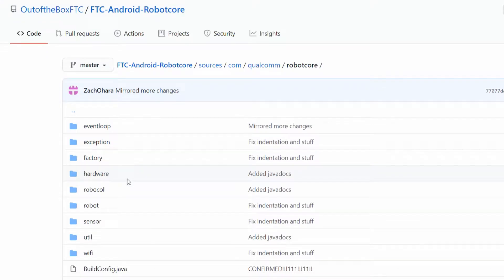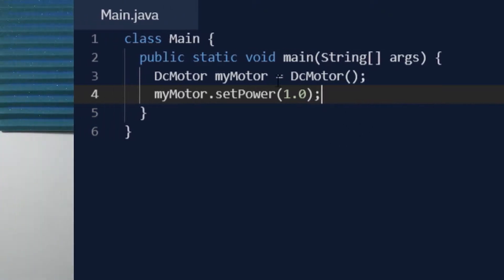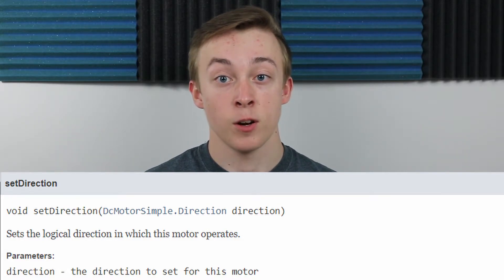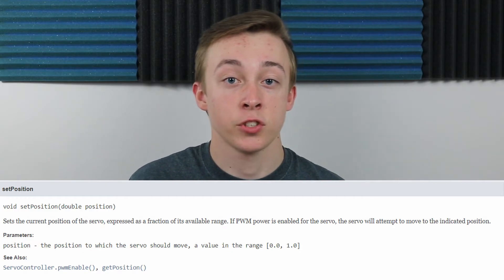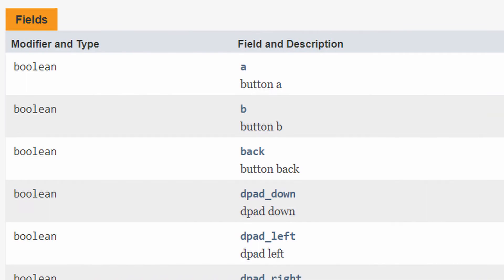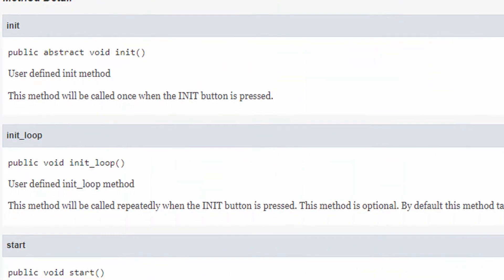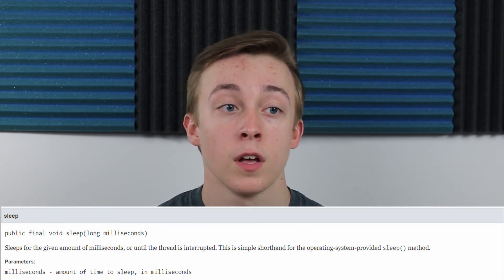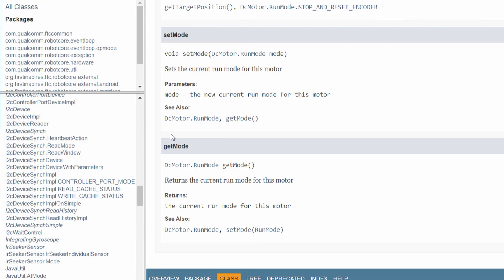FTC Crash Course: Programming - Ep. 3: The FTC SDK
This is the third episode of our FTC Crash Course series on Programming! In this video, we go over the FTC SDK (software development kit) and how to use its documentation to know the tools that are available to you as a programmer in FIRST Tech Challenge.